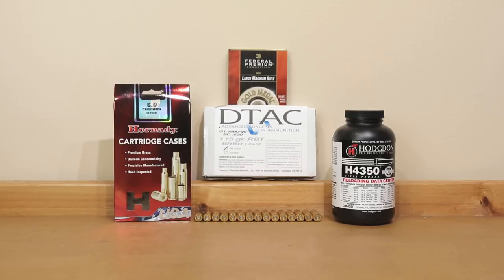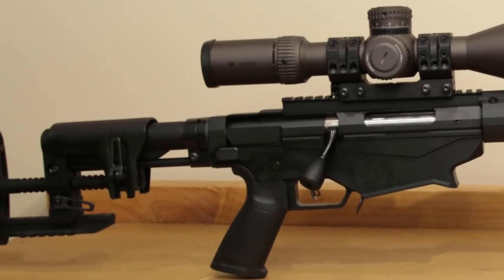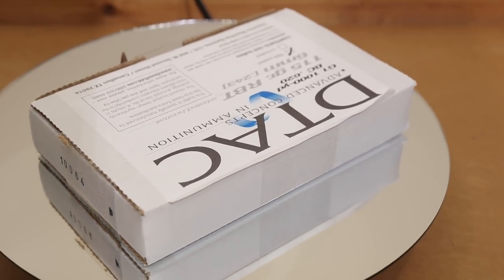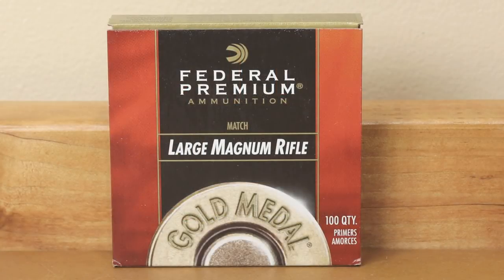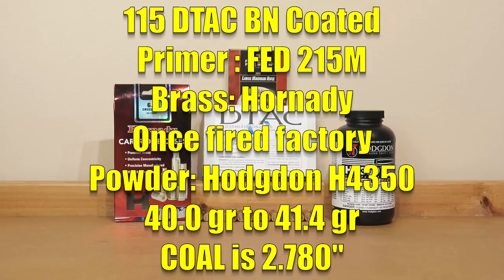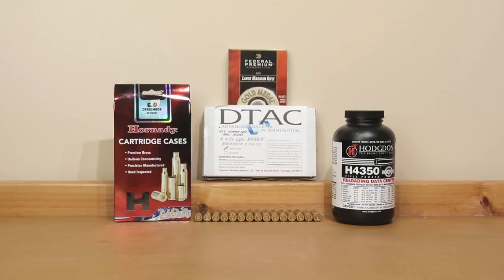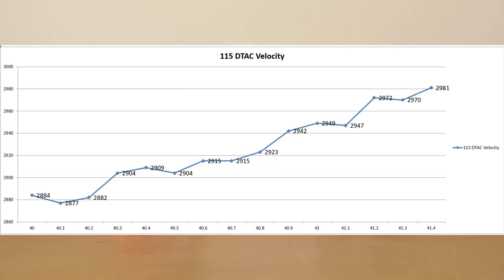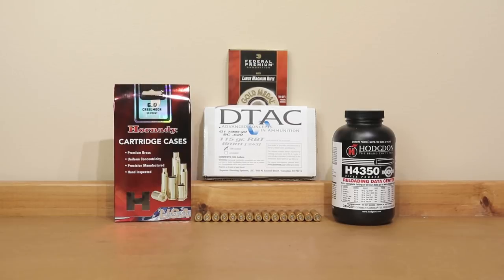6mm Creedmoor - 115 DTAC with H4350 test with Ruger Precision Rifle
Testing today is with the 115 DTAC in 6mm Creeedmoor. We are evaluating a load using my Ruger Precision Rifle. There is velocity and group data at 150 yards. This high-BC 6mm bullet is similar to previous DTAC bullets with respect to its overall form, but has incorporated a very important design change: it has a rebated boat tail. David Tubb produces these amazing projectiles that claim a measured G1 BC of .620! We use Hornady Brass along with FED 215M primers to see if these magic bullets will stabilize in our 1:7.7 twist barrel.

Test Rifle:
Ruger precision Rifle Gen 2 Stock barrel w/ RPR Hybrid Muzzle Brake
Standard Stock
Scope is a Vortex Razor Gen 2 with Spuhr mount and integrated bubble level